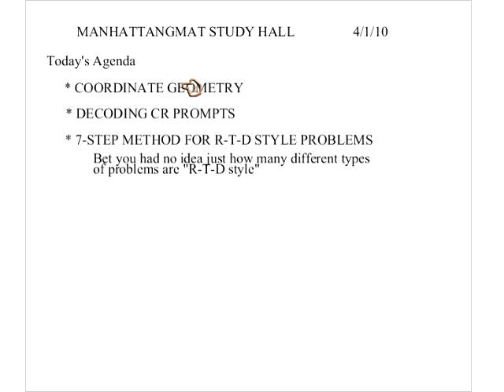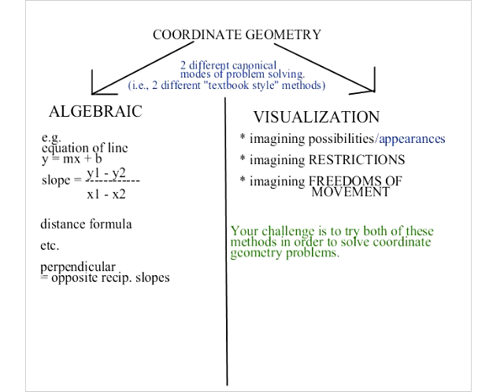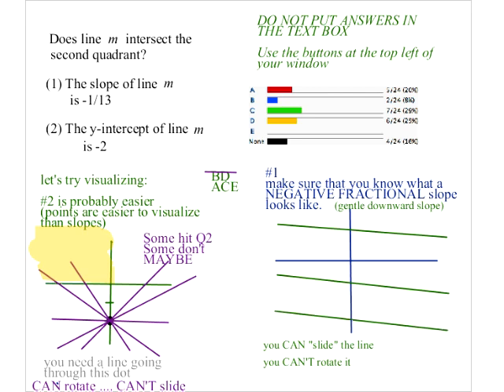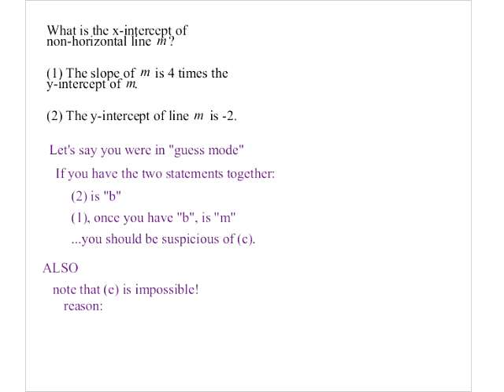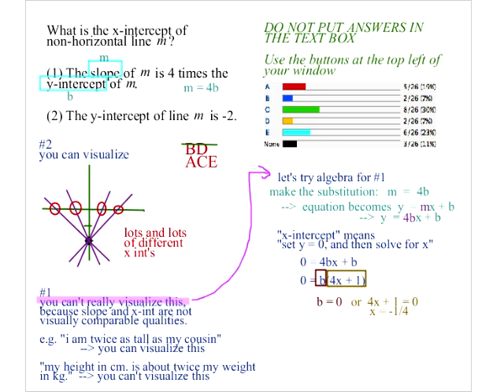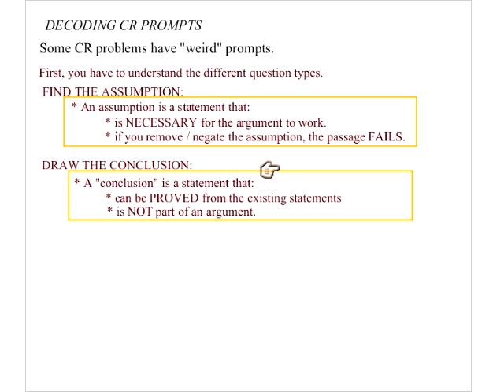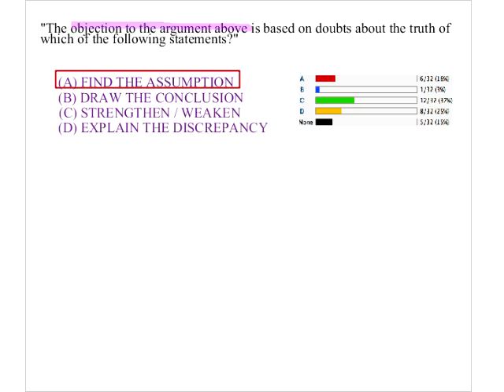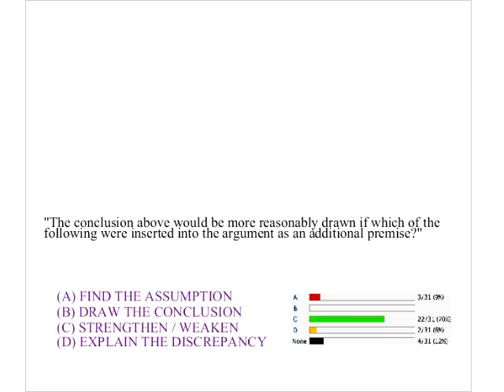6. Coordinate Geometry and Critical Reasoning: Decoding Prompts. April 1, 2010